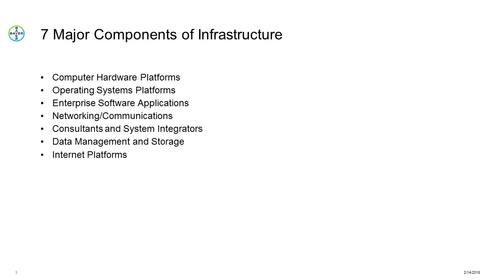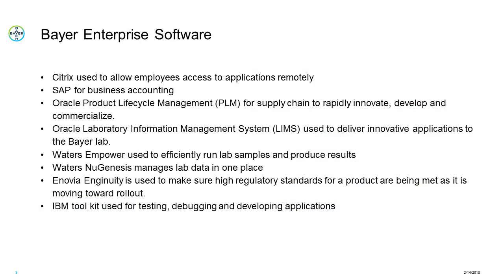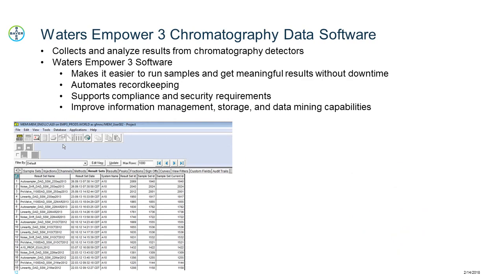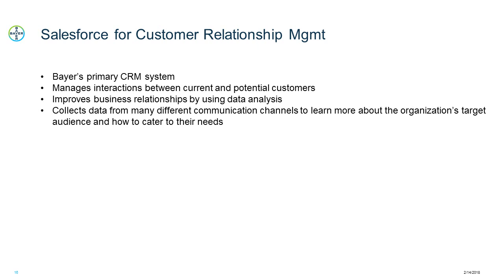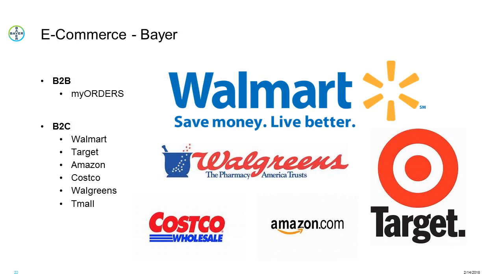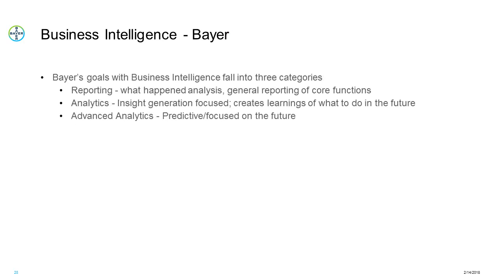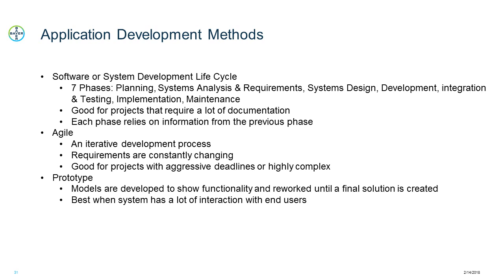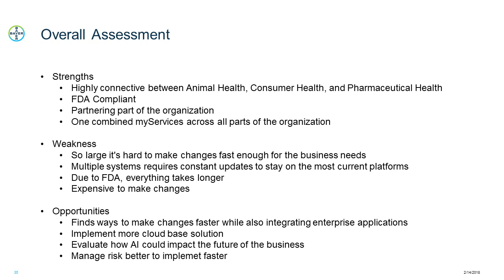BAYER presentation for MIS7650